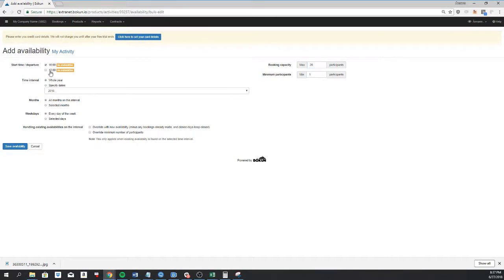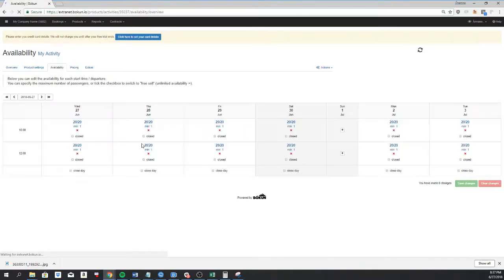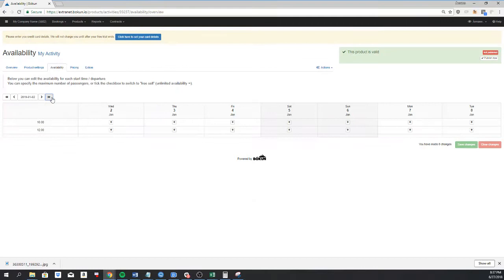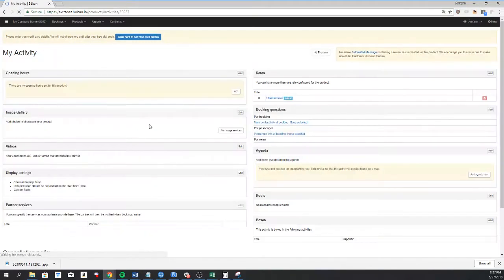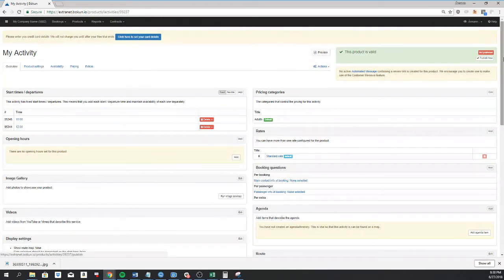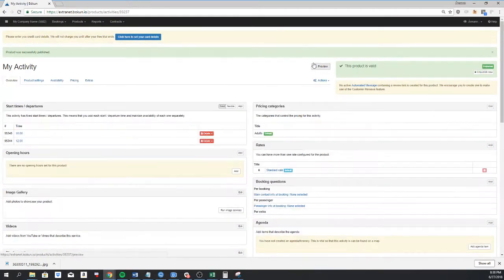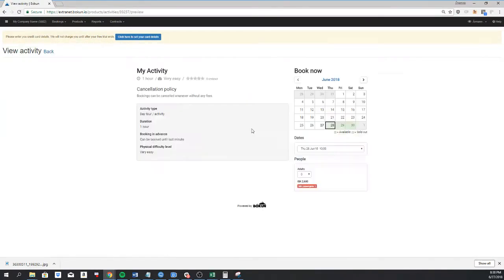How to add a start time and availability in Bulk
In this video you will learn how to add a start time and set availability for your tours and activities in Bokun.

Hey there! We're currently in the process of revamping our videos to make them even better. We know it's taking a bit of time, but please bear with us - it'll be worth the wait, we promise!

We're here to help in any way we can. Thanks for your patience and understanding!